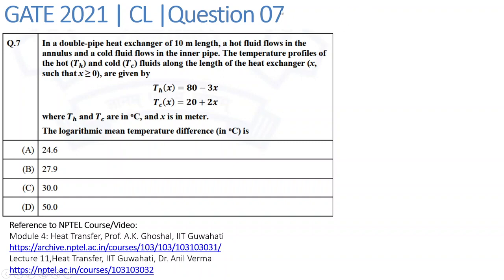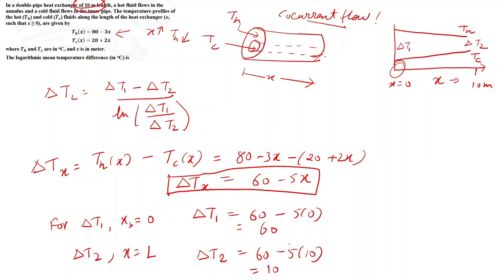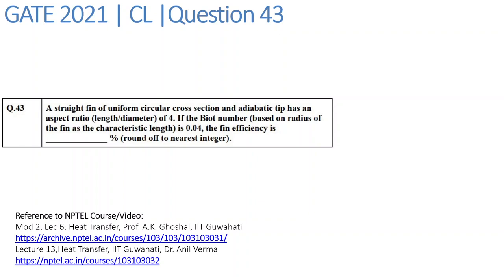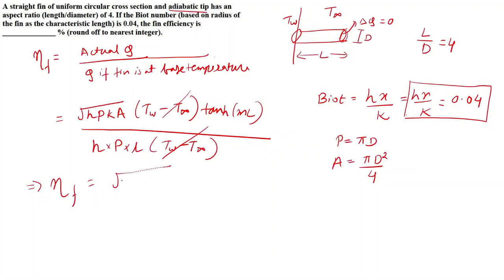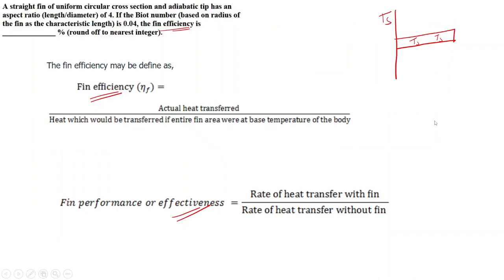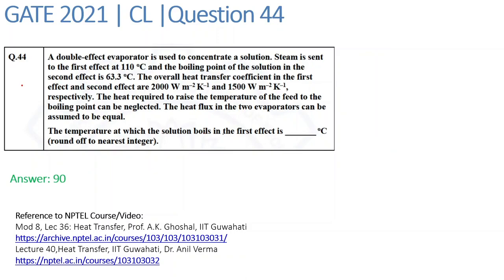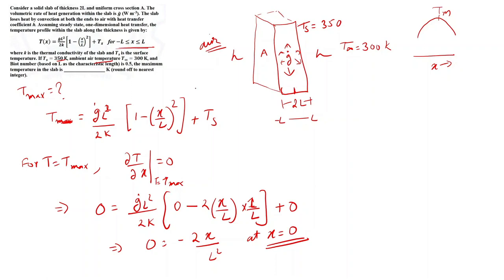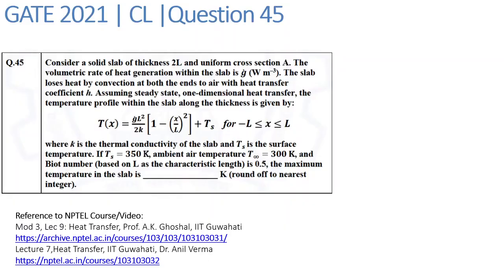GATE Preparation CH121 | Heat Transfer | Chemical Engineering